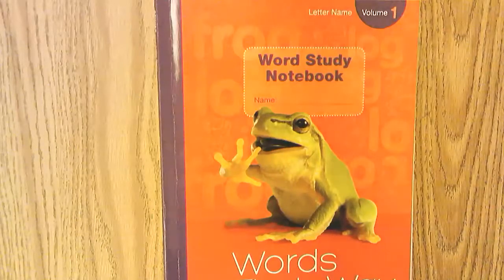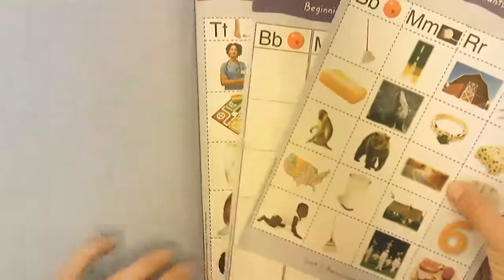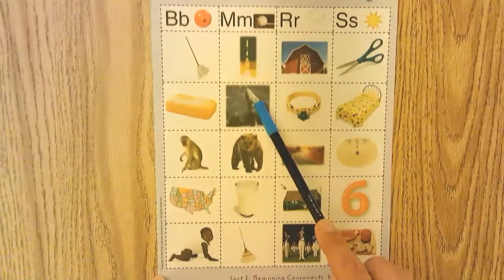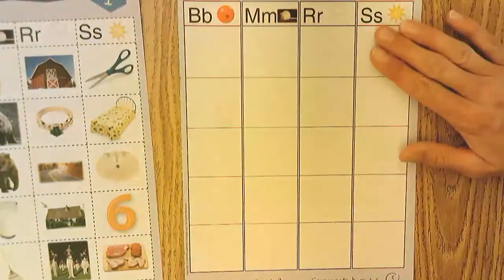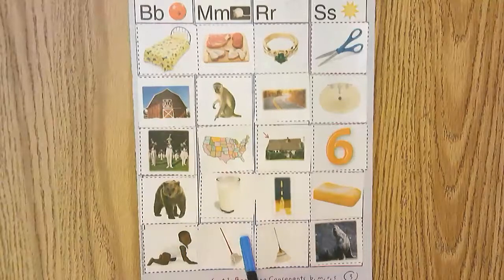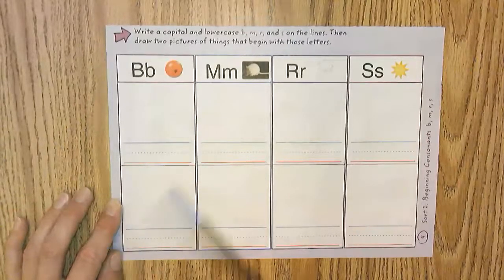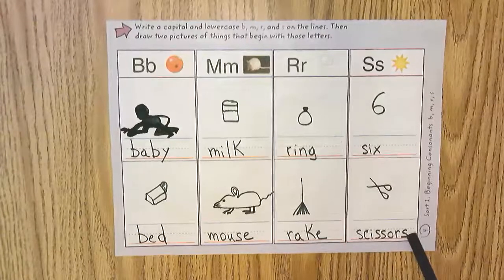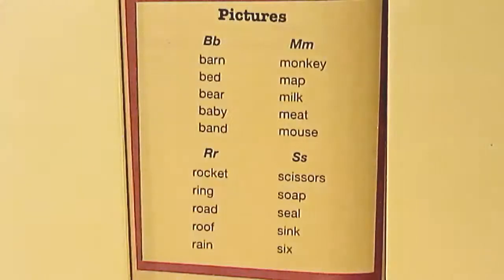Words Their Way- Letter Name- Volume 1- Sort 1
Please note there is a mistake in the beginning of the video for the image sort: there is no broom. Instead there is a RAKE and a MOP.